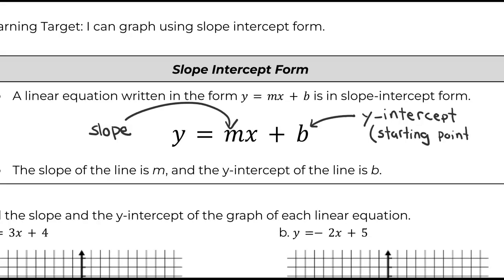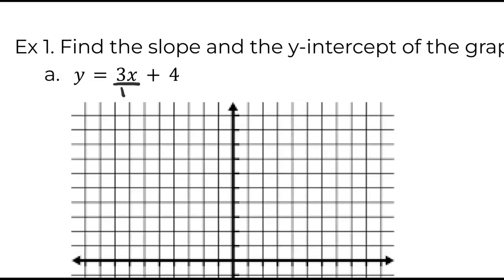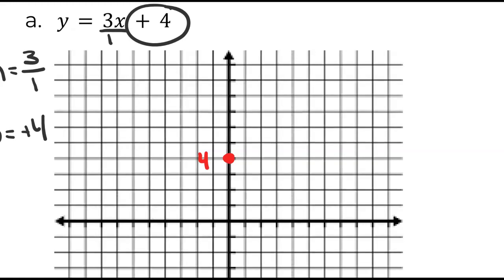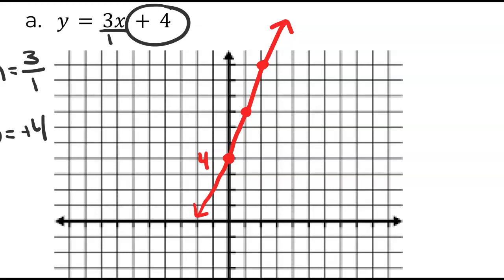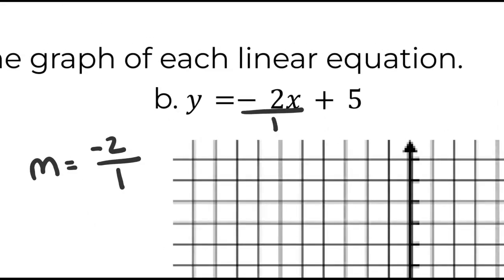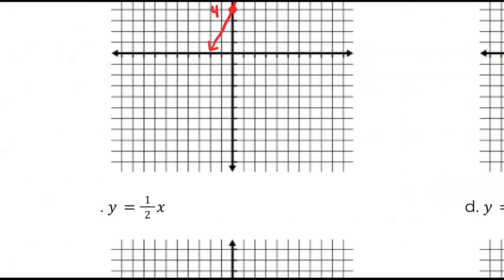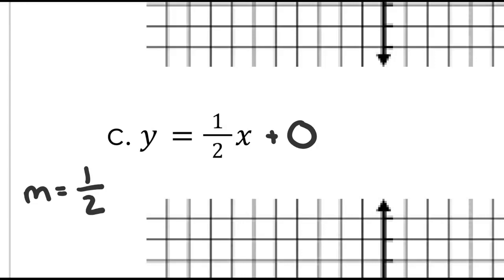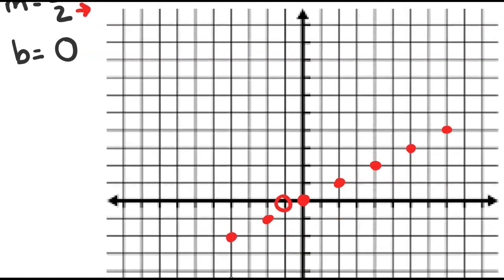3.5(Day 2): Slope Intercept Form